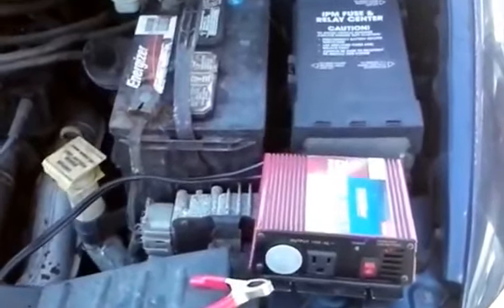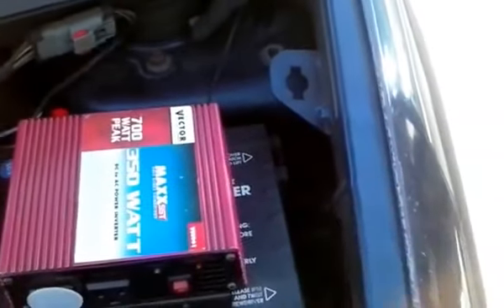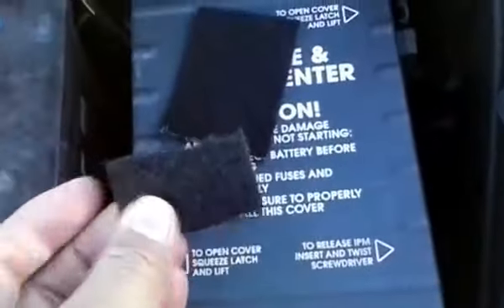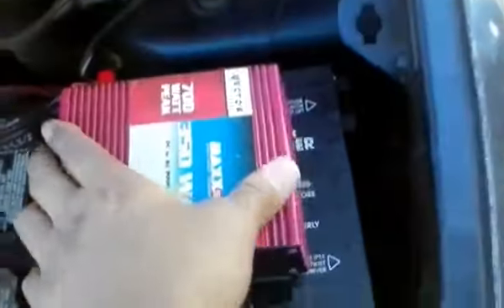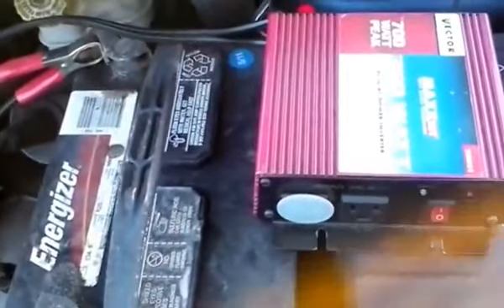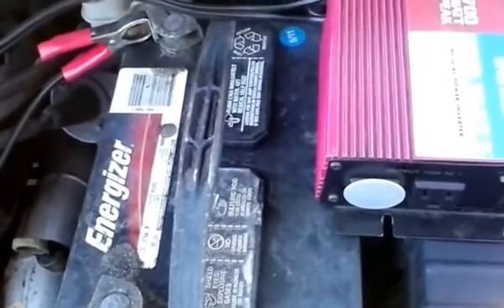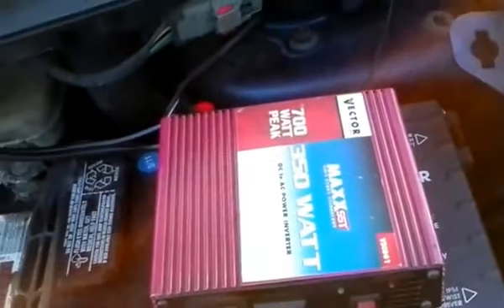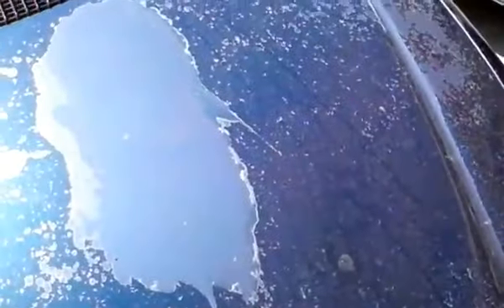Installing An Inverter For Budget Cooking Living In A Van E0003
Installing An Inverter For Budget Cooking Living In A Van E0003 - Having the ability to cook in your van, especially while you're driving, is a major boost to van life.  This video shows how to use an inverter to run 120-volt appliances to allow cooking in your van or car.